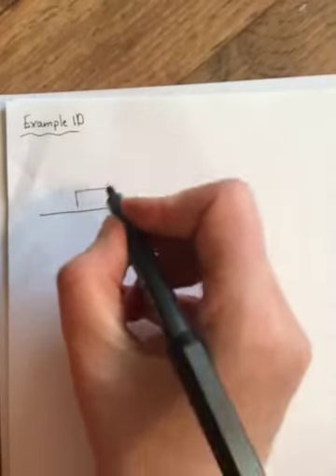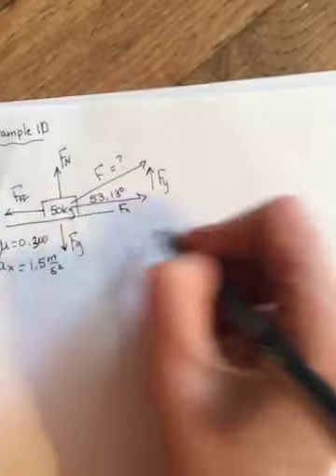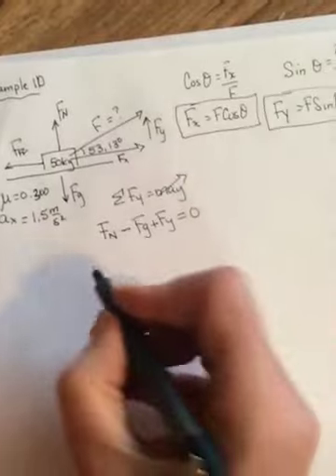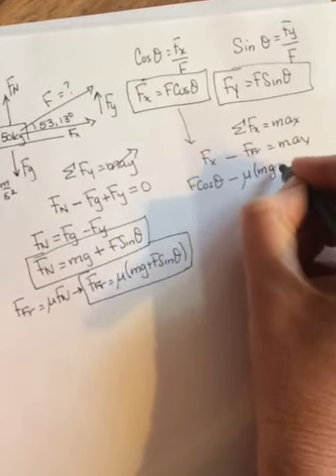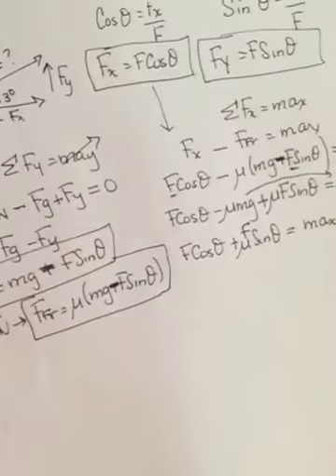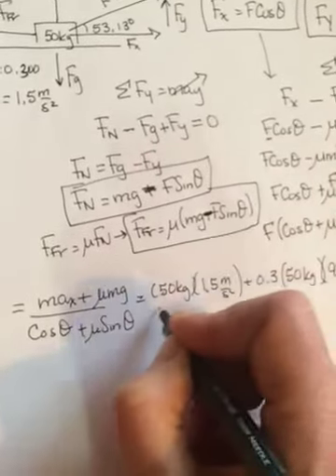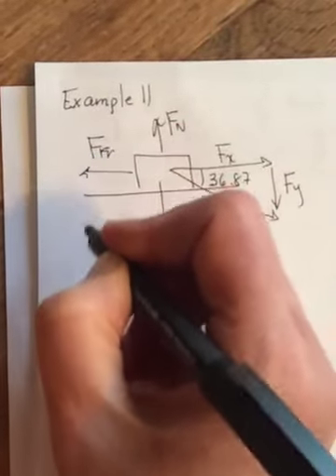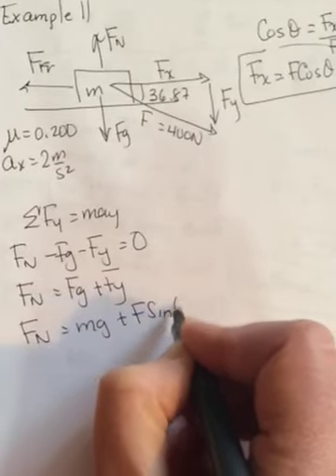Physics 11 Forces At an Angle Examples # 10 & 11